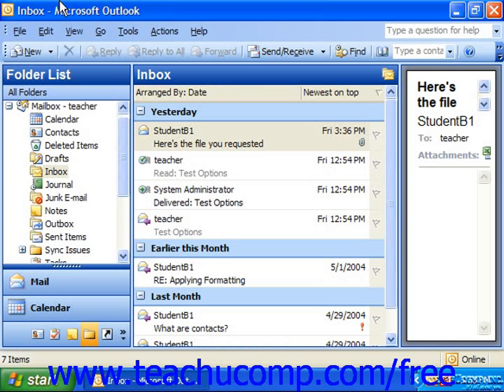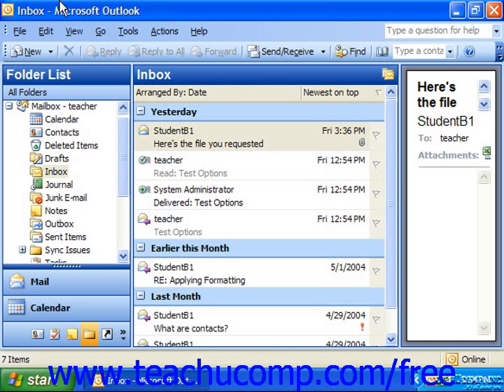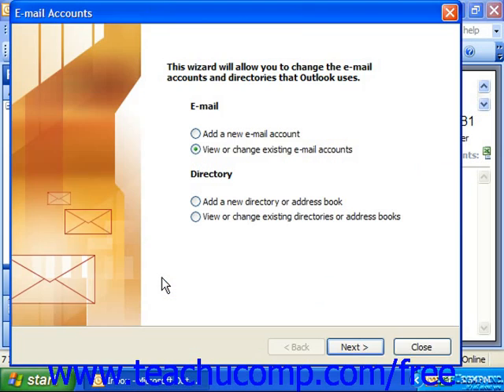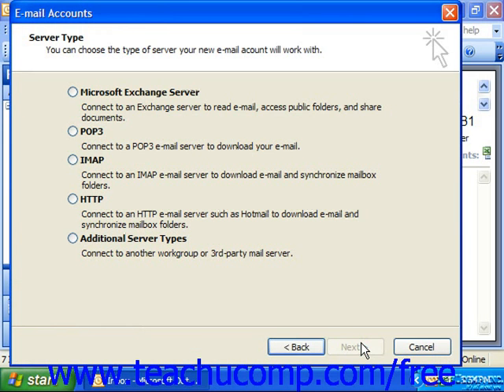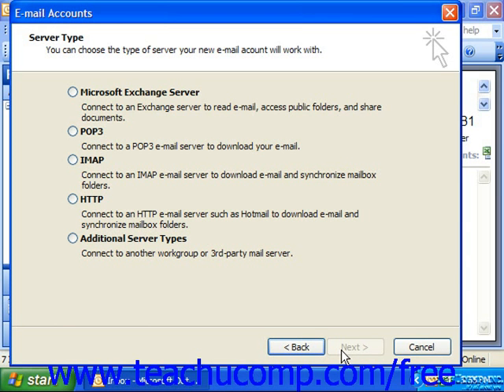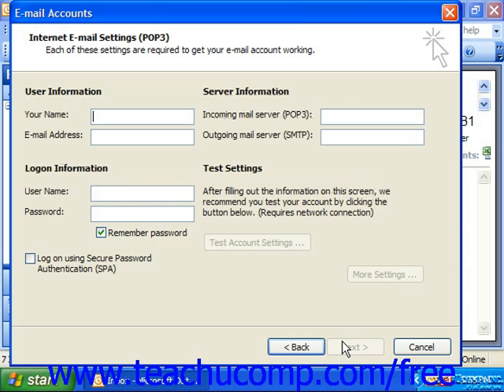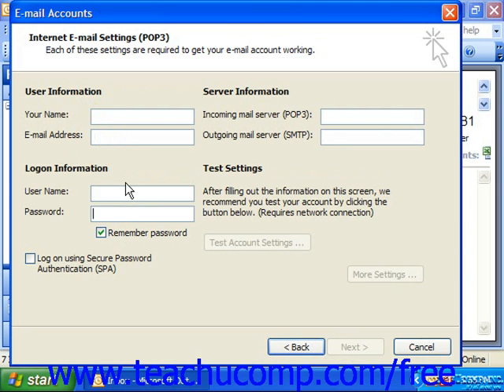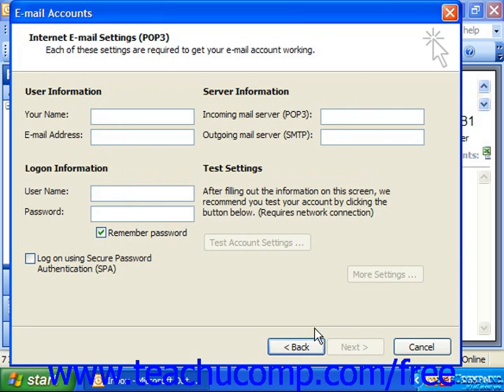Outlook 2003 Tutorial Adding Additioinal Services 2003 Microsoft Training Lesson 14.6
Learn how to add additional services in Microsoft Outlook - the most comprehensive Outlook tutorial available. Visit us today!